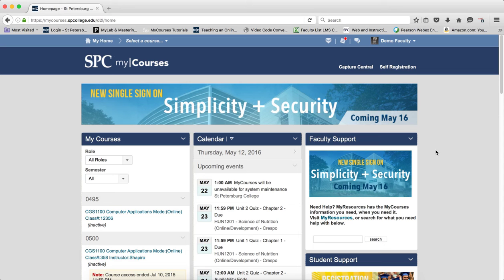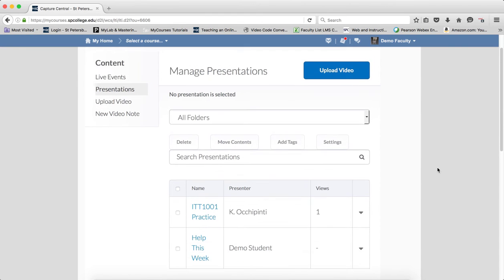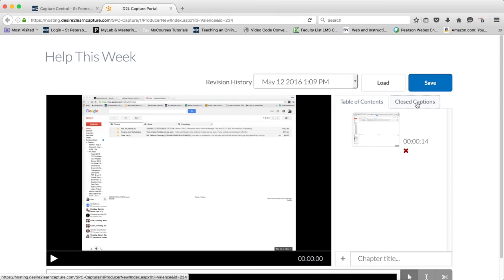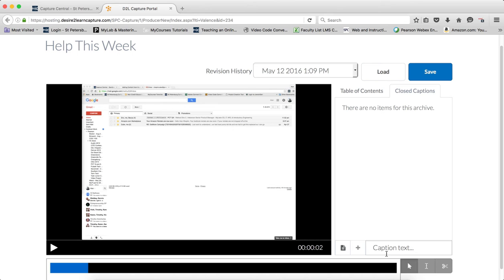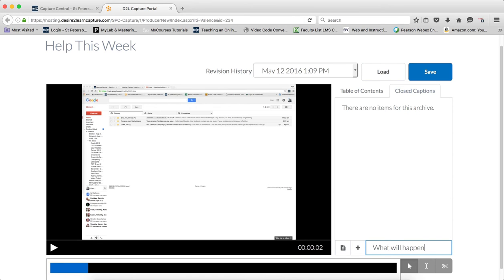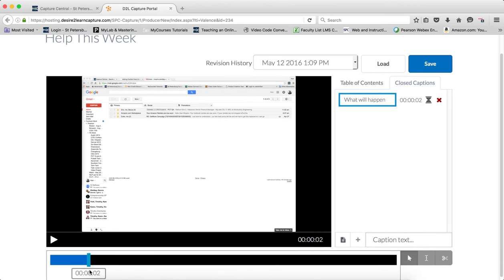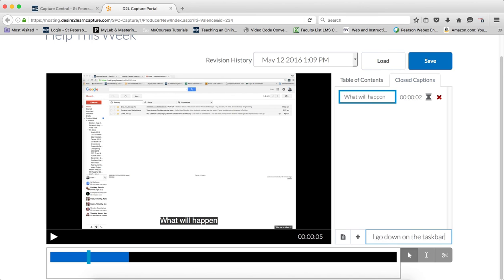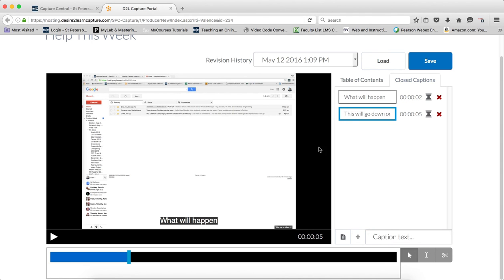Adding Closed Captions with the Producer Tool